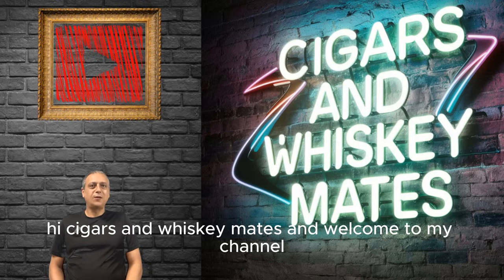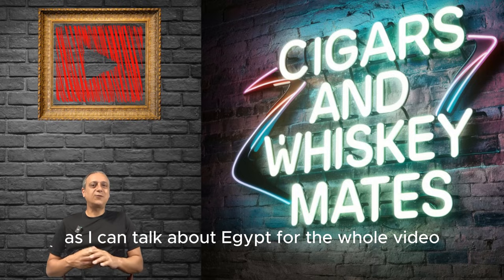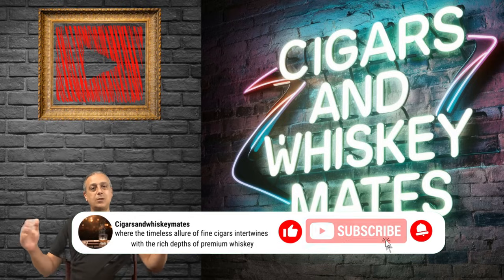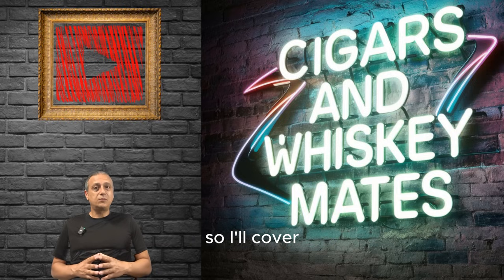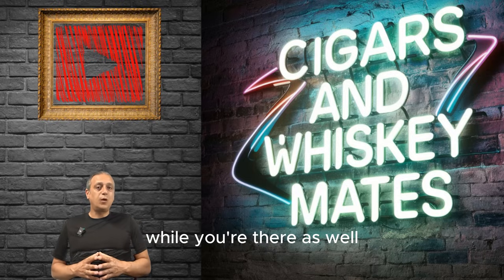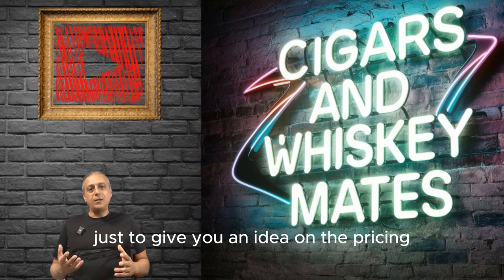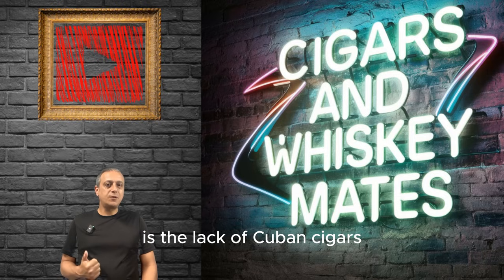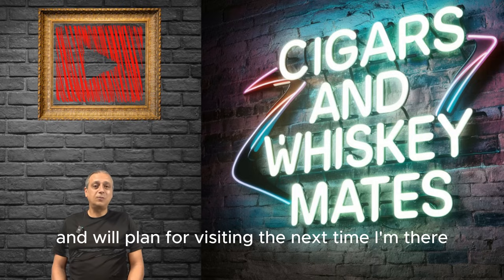Cigar Bar/Lounge Rating No 3 Bar Oro, Egypt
Our 3rd cigar bar is Bar'Oro in the Nile Ritz-Carlton, Cairo, Egypt

Chapters :

00:00 Intro
1:20 Cigars
2:13 Drinks
2:44 Customer Service
3:14 Layout
3:43 Atmosphere
4:03 Pricing
4:25 Cleanliness
4:49 Score/Rating
5:49 Rating Criteria